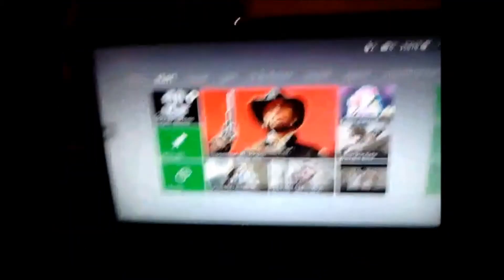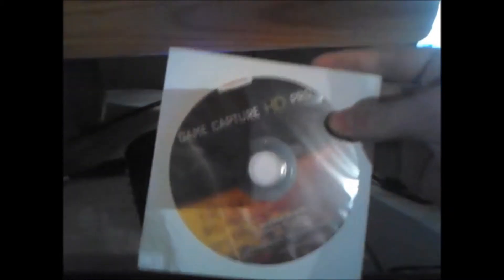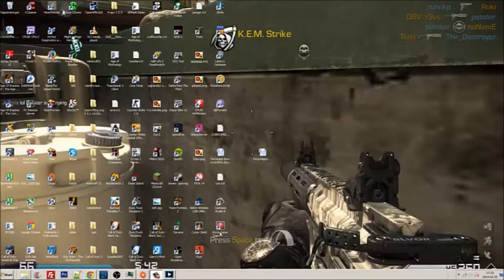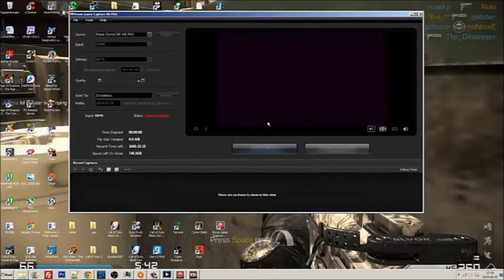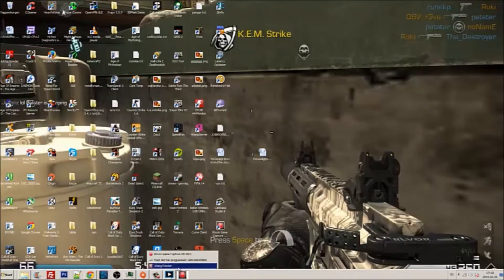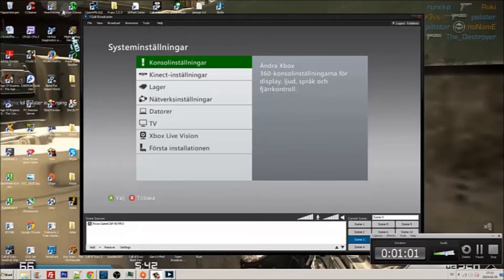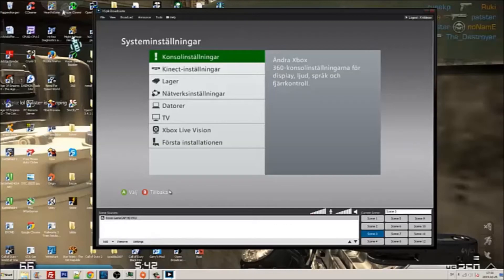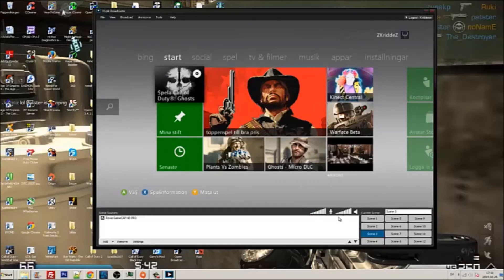Roxio Game Capture HD PRO Setup with Xsplit and Twitch!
Here is the guide on how to setup the Roxio Game Capture HD pro:

- Plug in ur HDMI-Cables to ur xbox/software and tv/monitor
- After that go and install ur CD that comes with the Roxio Game Capture HD.
- When u have installed the software go and plug in ur power cord to ur Roxio and plug in the USB to the USB port in ur computer
-After that turn on ur Xbox 360/Software and ur TV/Monitor
-Now go in to the Roxio Game Capture HD Pro Software and click Capture and u will probably see ur Xbox/Software in the top right window! (You have to disable Aero to get this working)
-Now when u see the picture in the corner u can close it down
-Now u can open the Xsplit
-When u are in xsplit click Add Camera and choose Roxio Game Capture HD! (You need Xsplit Premium for this function)
-After that u will see ur Software in Xsplit, Drag this out to fullscreen.
-Now u want to click on that and choose configure and press Force deinterlace: Optimized to have no stutter lags.
- When u are done with that u can go fix ur twitch settings in the top it says "Broadcast" and then just follow the Wizard.
-Now when that is done u have a complete Setup and u are ready to Stream!